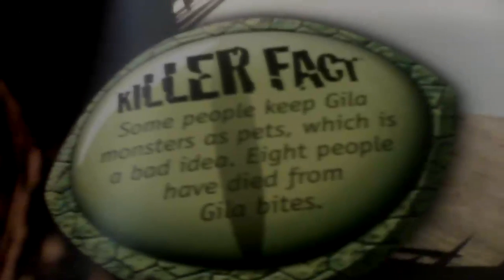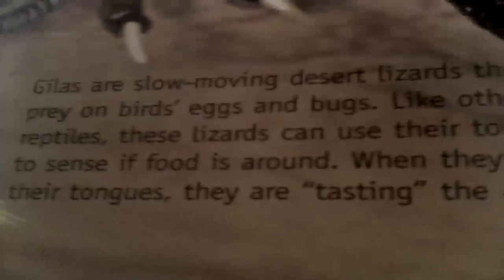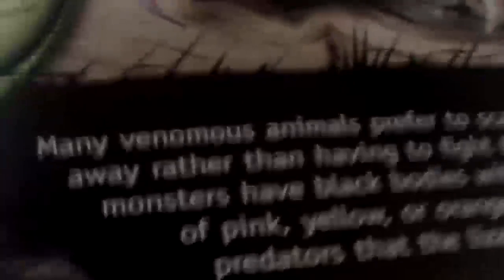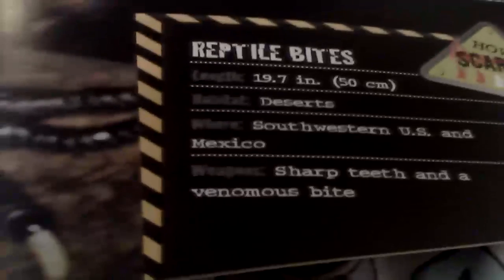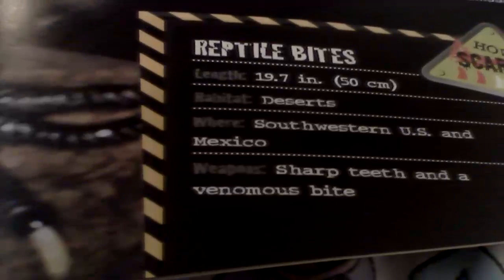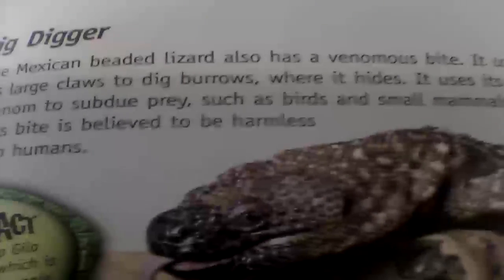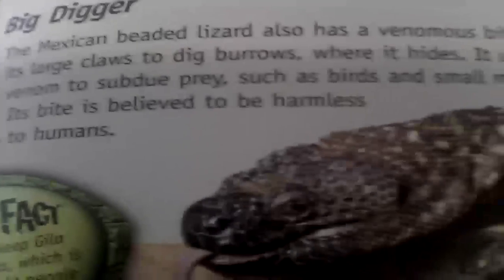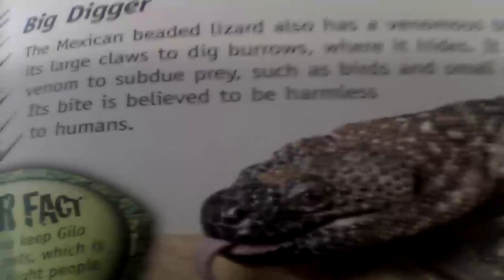The gila monster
We are talking about the gila monster!